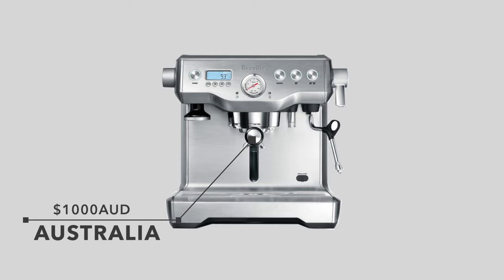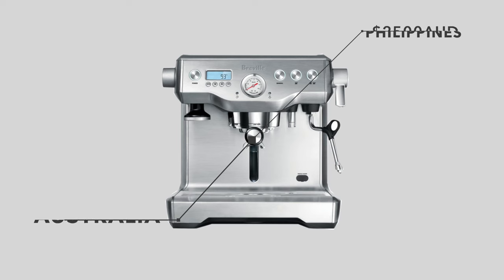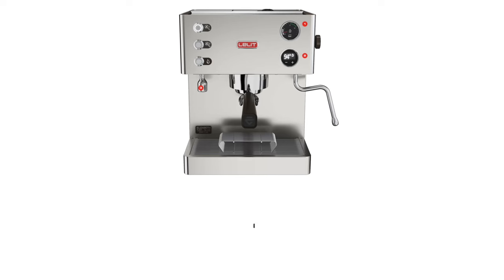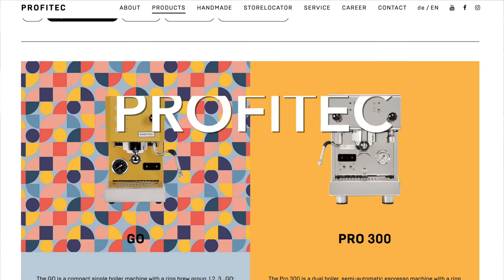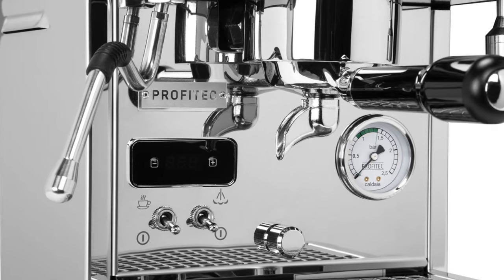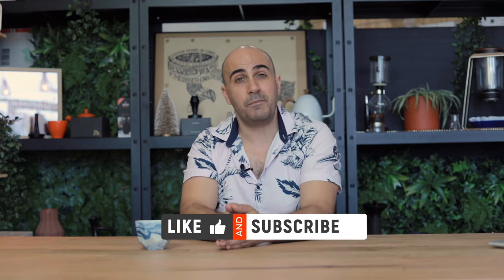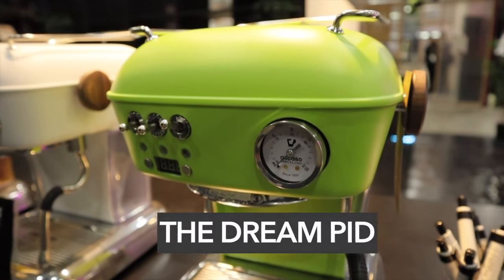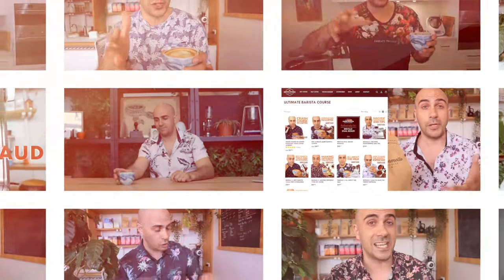What coffee machine to buy in 2023? ($1000-$3000)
1:26 Rancilio Silva V6
1:50 Rancilio pro/pro x
2:30 Lelit Anna / Grace / Anita / Victoria / Kate / Elizabeth
6:16 E61
6:55 Profitec/ECM / Rocket / Isomac / Bezzera / La Pavoni
14:15 Ascaso Dream Pid
15:08 Steel Duo Pid